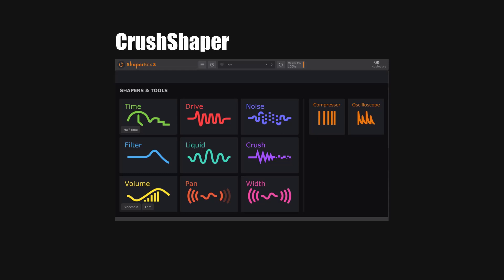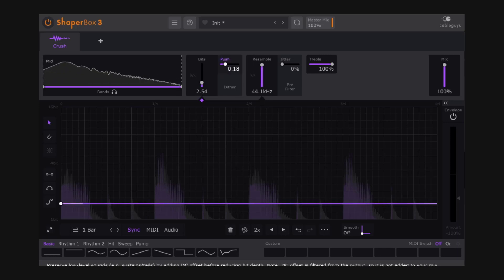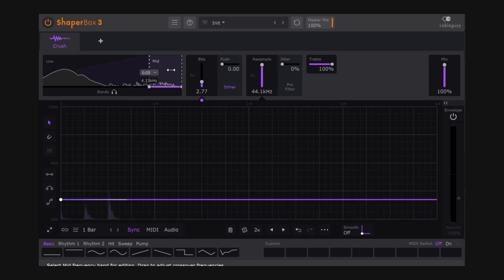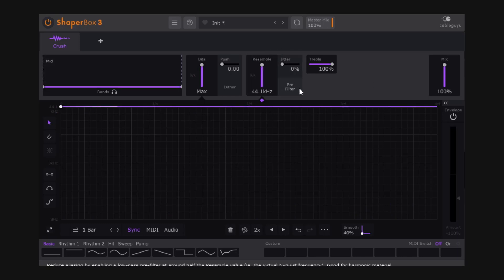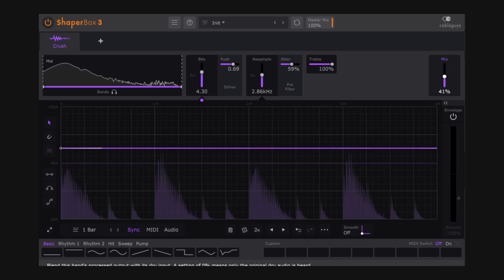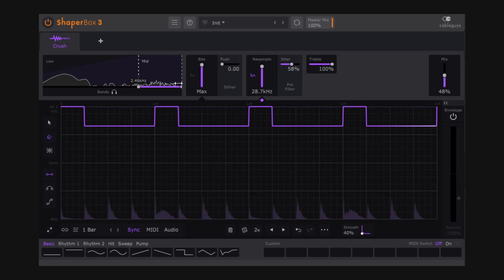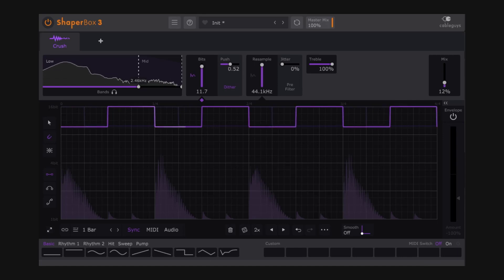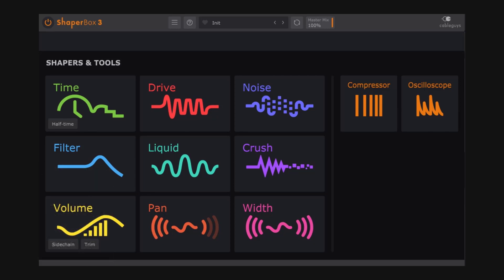Deep dive guide to CRUSH SHAPER 3 by Cableguys - tutorial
timecodes:
0:00 - Intro
0:19 - Bits
01:25 - Push
03:30 - Dither
05:41 - Resample
07:29 - Jitter
10:09 - PreFilter & Treble